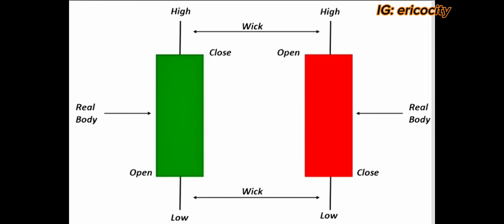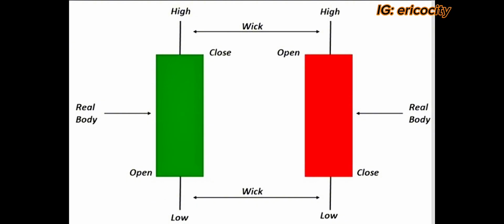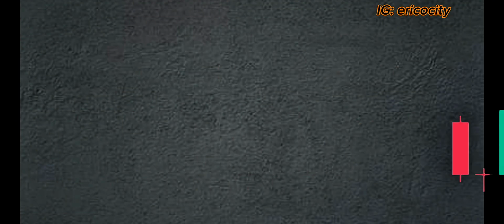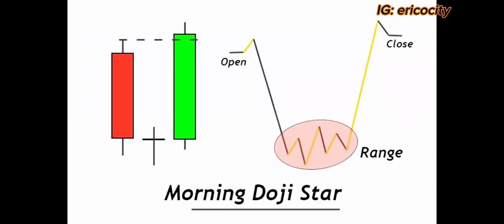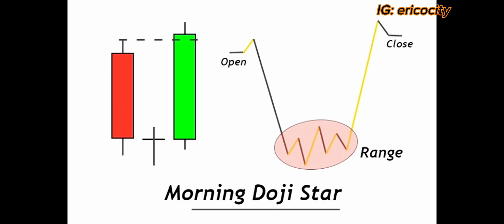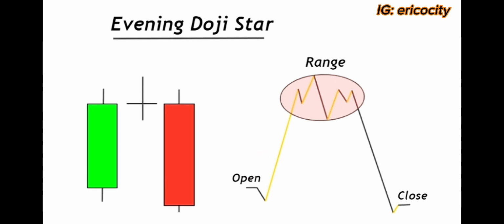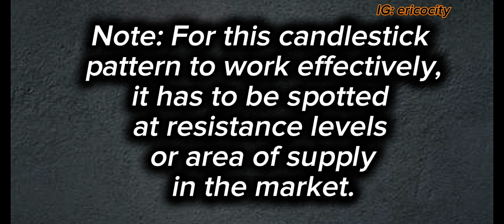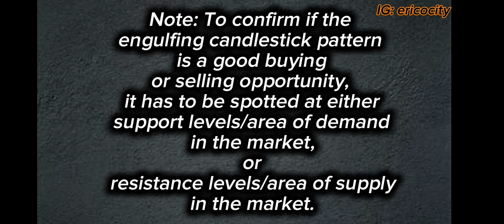The 2 Ultimate Japanese Candlestick Patterns For Beginners and Advance Traders.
Throughout my few years of trading and testing out these candlestick patterns, from irregular results to not being spotted on the chart quite often, I realize it quite a handful of them work.

In this video, I will be revealing the 2 most effective Japanese Candlestick Patterns. Not only are they predictable and reliable when spotted out, but they're also consistent on the chart and profitable for traders.